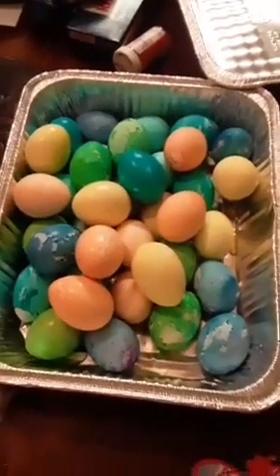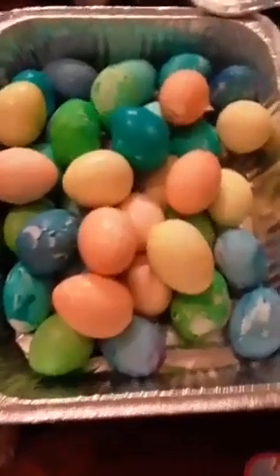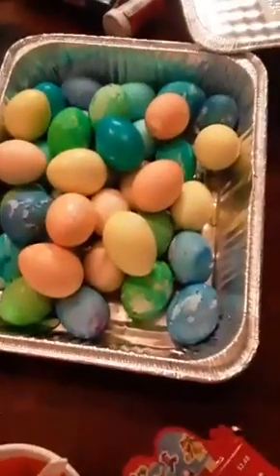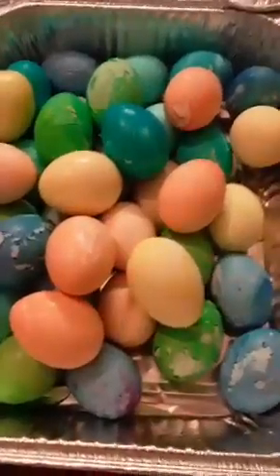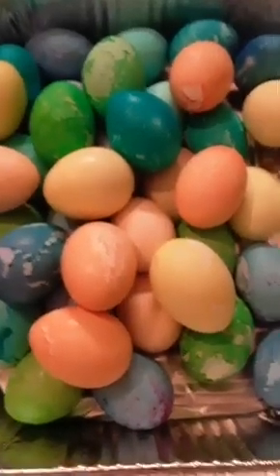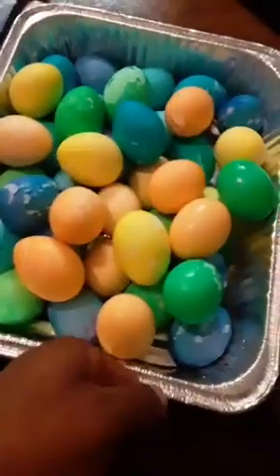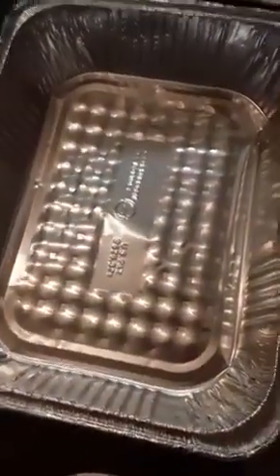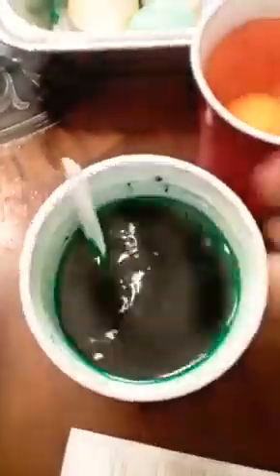Dominoes Seven Facebook Live continuing to dye eggs